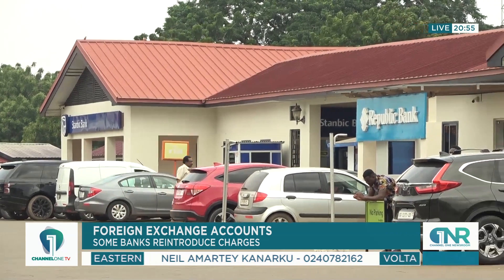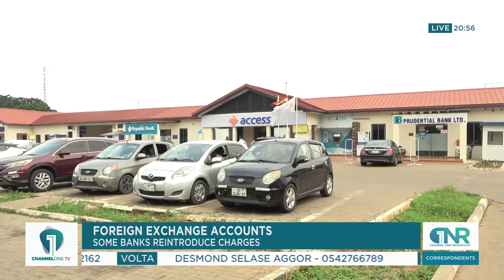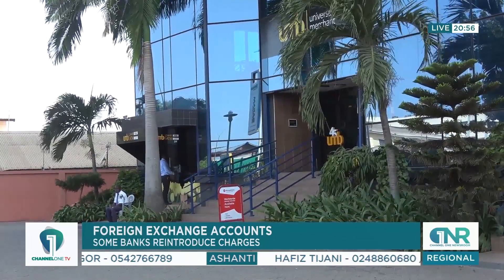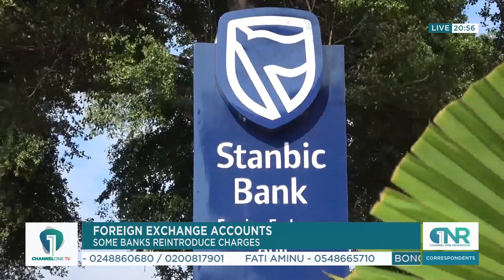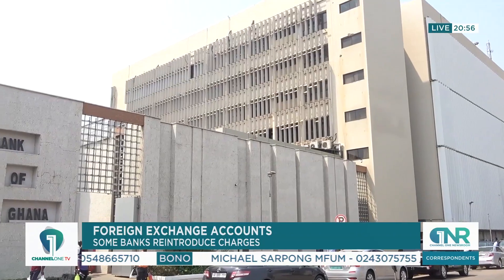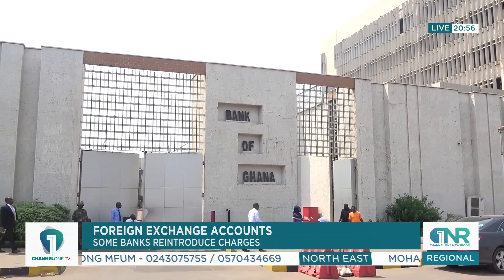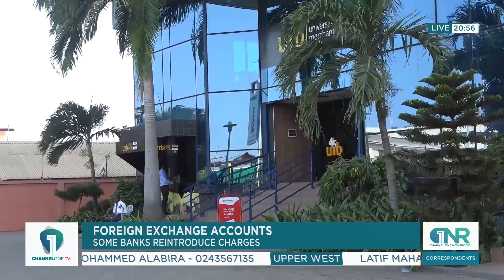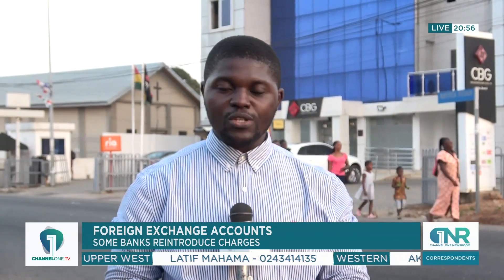Foreign Exchange Accounts: Some Banks Reintroduce Charges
ChannelOne TV...Telling Your Story, Empowering Change